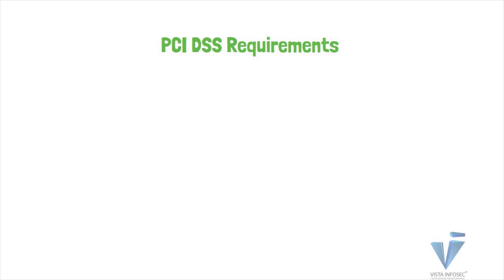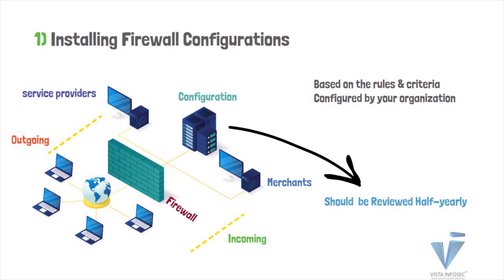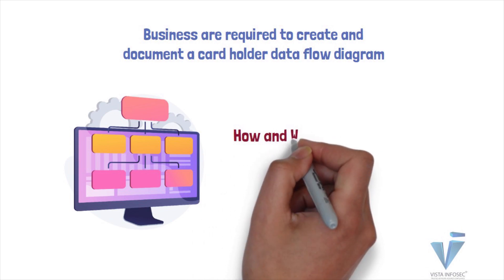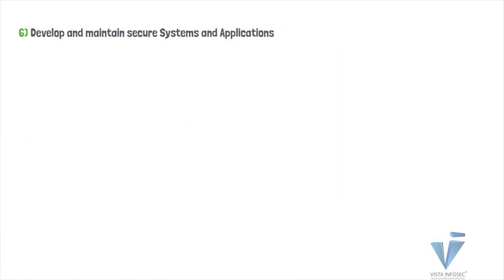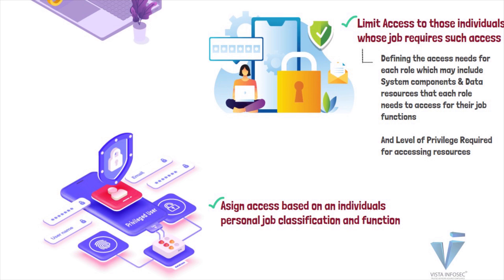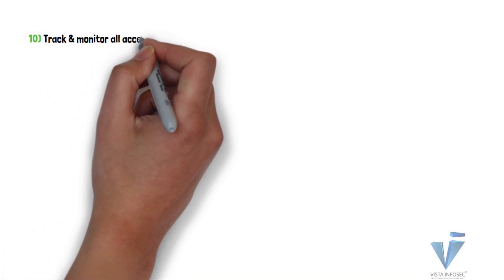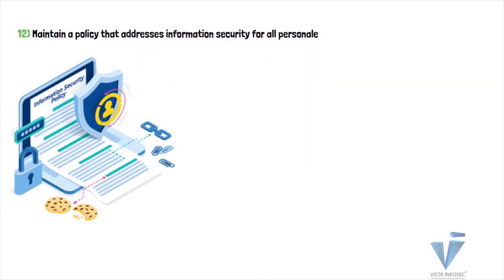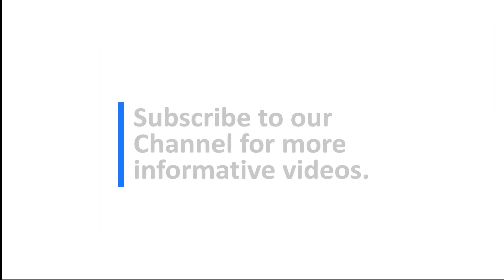12 PCI DSS Requirements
PCI DSS is a standard developed to secure sensitive cardholder data. The PCI Standard is a set of security controls that Merchants and Service Providers are required to follow and implement to protect card data against data breaches. Any organization that handles payment cards, like debit and credit cards must meet the 12 requirements to comply with the PCI DSS Standard.

Failure to meet the 12 requirements may result in fines or even termination of credit card processing rights and privileges by the organization. Explaining the PCI DSS 12 requirements in our video we aim to help our viewers gain a better understanding of the standard and its implementation. Understanding the 12 requirements will make the PCI DSS Compliance more achievable for organizations.

If you find this video interesting and wish to learn more about different techniques or have any queries regarding the same, then do drop us a comment in the comment section below. We would be more than happy to educate you on it and clear all your doubts.

12 PCI DSS Requirements:-

00:42 Introduction to PCI DSS Requirements
01:48  Installing Firewall Configurations
02:52  Not Using Vendor Supplied defaults
04:04  Secured Card data to prevent data breaches
05:13  Encryption of Card Holder Data Transmission
05:48  Use Updated Anti-Virus
06:50  Develop and Maintain secure systems and applications
07:36  Restrict access to cardholder data by business need to know
09:00  Unique ID to each person
09:54   Restrict physical access to workplace & cardholder data
11:02  Track & Monitor all access to network resources and cardholder data
11:50  Regularly testing of security systems and processes
12:52  Maintain a policy that addresses information security for all personale